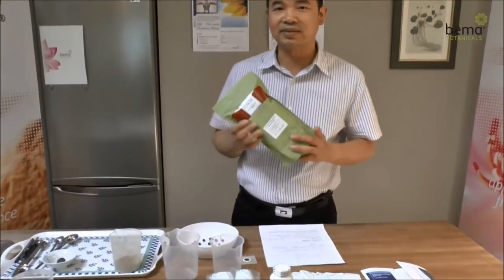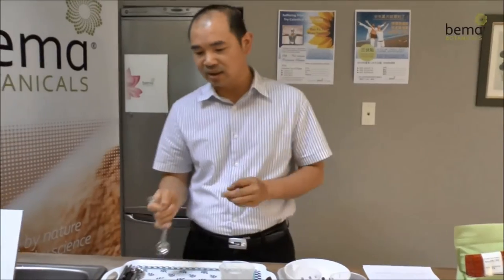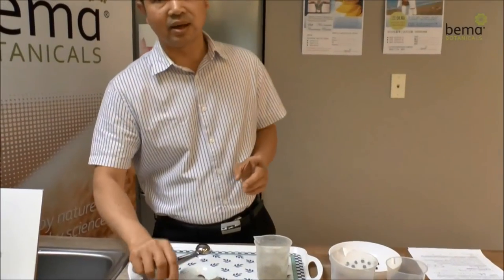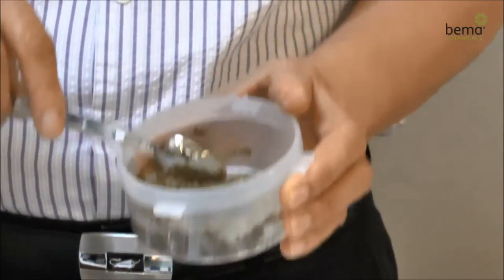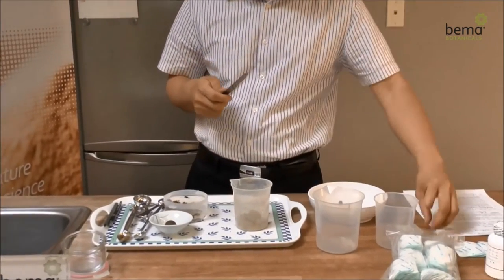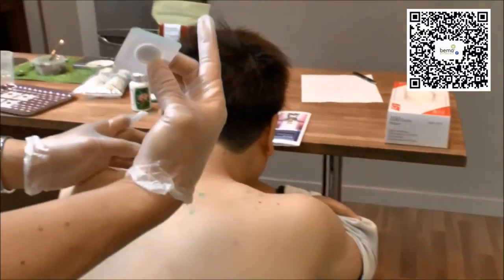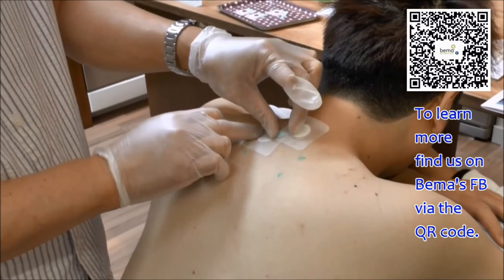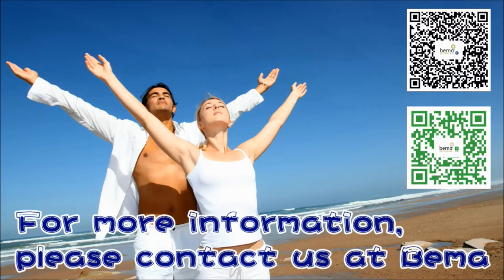Bema San Fu Tie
Traditionally, one strategy in Chinese Medicine is to “treat winter ailments in the summer”. “San Fu Tie (patch)”, “San Fu Jiu (moxibustion)”, or “Tian Jiu”is a significant theory of preventive medicine that has been passed down and practiced for generations. According to the principle from Su Wen: Si Qi Tiao Shen Lun (Simple Questions:“Treatise on the Four Qi & Regulating the Spirit”) to “reinforce the Yang in spring and summer”, through the external application of patches to particular points on the body, the correct Qi may be invigorated to defend against pathogenic factors and in term treat and prevent conditions commonly occuring in winter. (e.g. rhinitis, bronchitis, pharyngitis, asthma…etc)

In order to save you lots of works, BEMA is now supplying the special combo kit that contains everything you need to apply a successful San Fu Tie treatment for your patients.